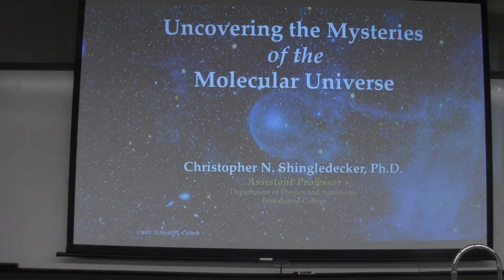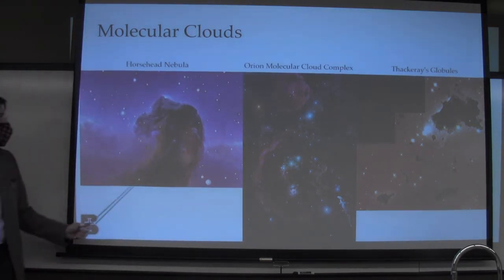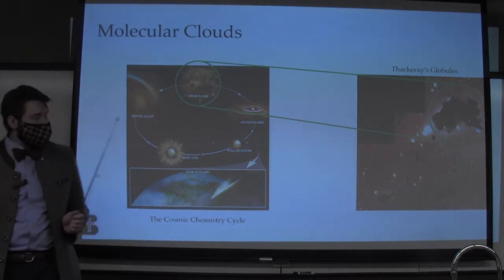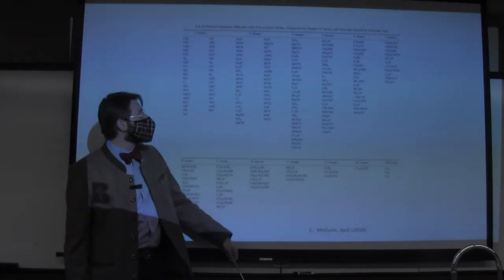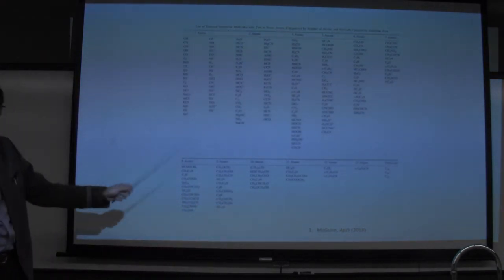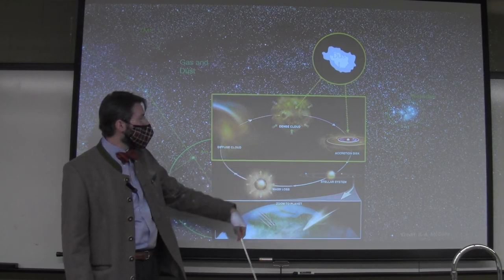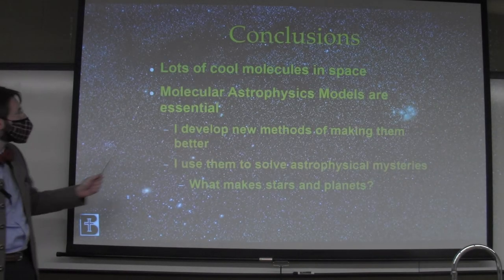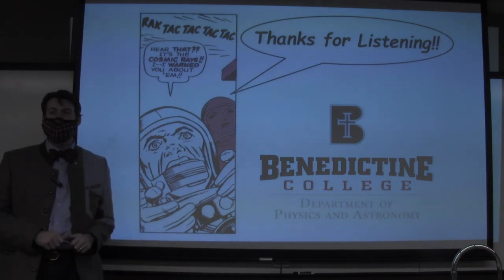Physics: Research Colloquium (FA 2020), Dr. Chris Shingledecker